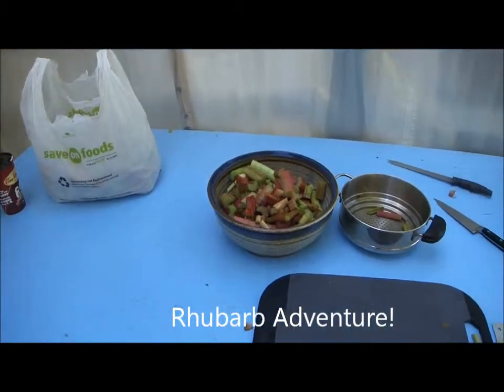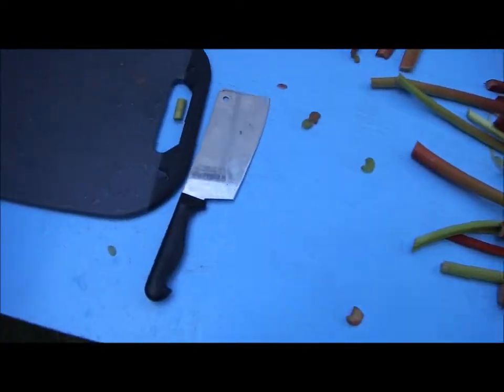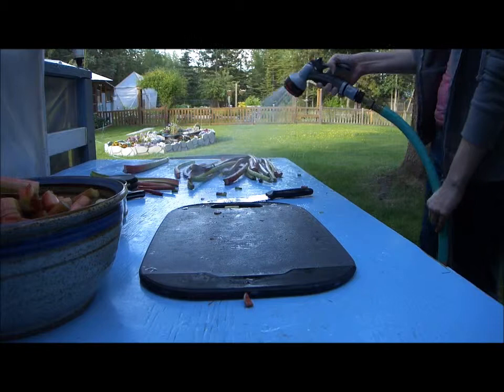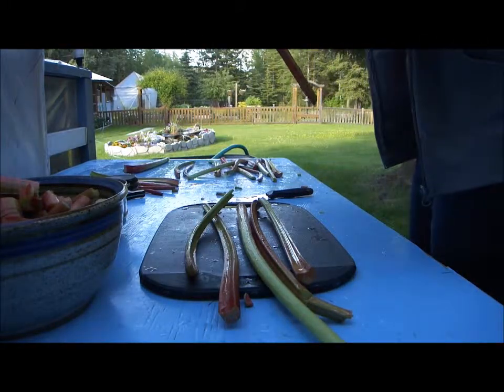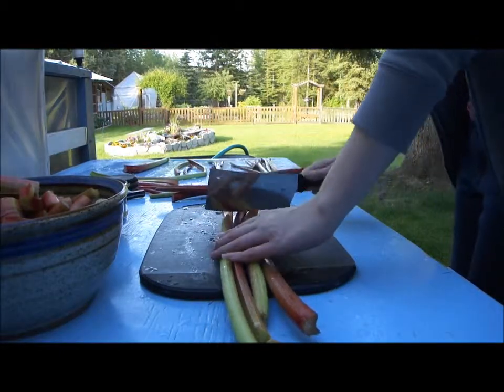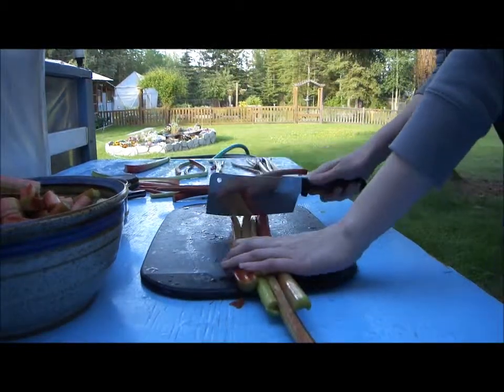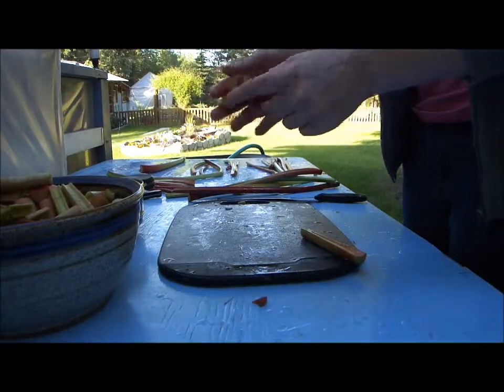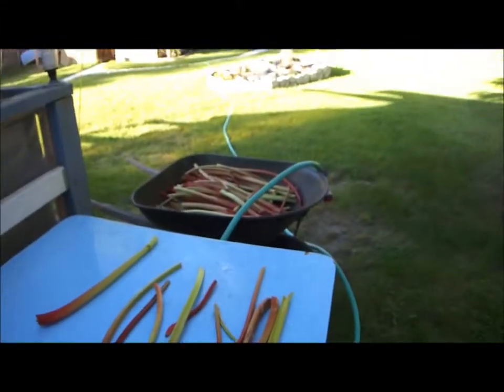Summer Rhubarb Harvest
We harvested our rhubarb later in the season than usual, so we have a LOT of rhubarb.